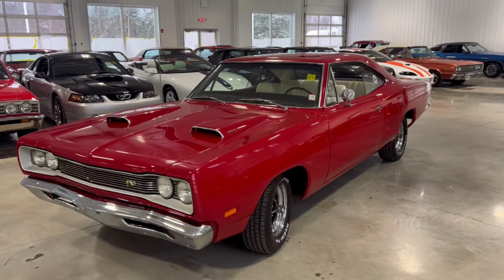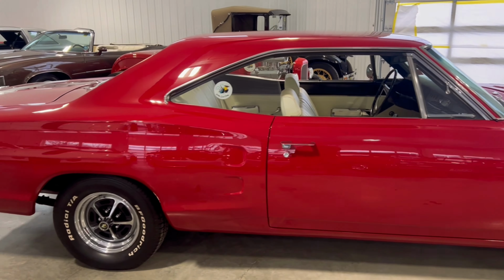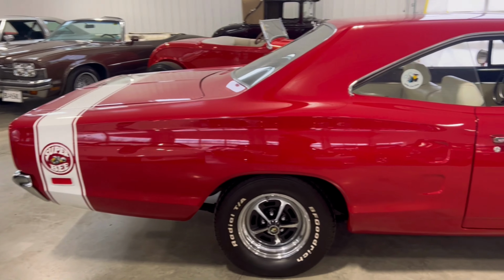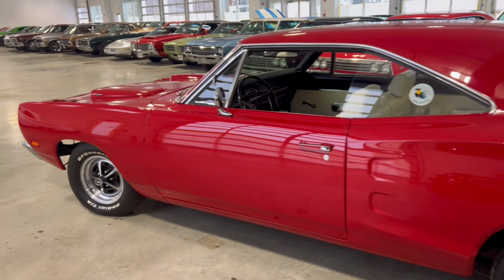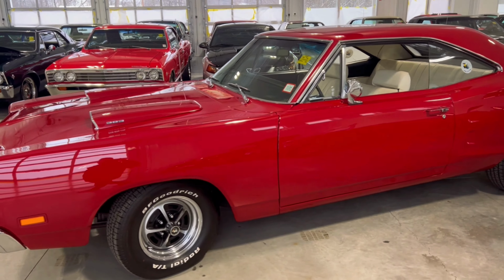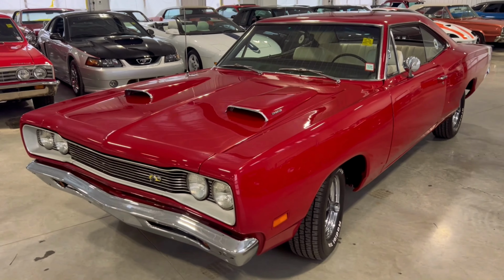1969 Dodge Superbee Walkaround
Another beautiful Basil Classic... this 1969 Dodge Coronet Super Bee has been handpicked and meets Joe Basil's standards of excellence and tradition of fine automobiles since 1951. This vehicle is truly one of a kind and one of the cleanest, most well taken care of, showroom condition Super Bees that you will find! Buy with confidence!!

For some time now, Joe Basil Chevrolet has painstakingly strived to bring you a wide selection of choice classic and performance vehicles which confirm with our standard of excellence in vehicle sales since 1951. Still another of these vehicles is this the 1969 Dodge Coronet Super Bee we present here today for your consideration.

In the late 1960s and early 1970s, many of our young soldiers were returning to the states and striving to leave specific memories behind them. In an effort to accomplish this, many of them chose to purchase a vehicle that not only displayed great style but also had the ability to become an extension of the new owner's personality. Though the super stock era was well under way with huge engines placed in what were otherwise full sized sedans, Chrysler saw the need to take the next step. By the late 1960s, to accommodate the needs of our younger generation, more personalized "muscle " cars were entered into the mix. Among these Chrysler offered the Roadrunner, Cuda, GTX, Challenger R/T, and the Dodge Coronet Super Bee.

At first glance, it is evident that this beauty is a no nonsense entry. The intimidating front end with the "snout" appearance and twin functional hood scoops command your immediate attention. Further review reveals the boldly stated super bee stripes accenting the Performance Red paint and the BFGoodrich white letter tires mounted on chrome Magnum 500 wheels. This car has a super clean Lazer straight body and has won multiple trophies! Out back, you quickly note the menacing dual port exhaust tips and that animated super bee just beyond the Dodge name plate suggesting that this is a very specialized build.

The white vinyl bench seat interior is original and nicely contrasts with the Performance Red exterior while matching the rears exterior stripe. The interior is in excellent condition, especially considering the age, and features a hurst T-handle floor shifter which operates the four-speed transmission and directs the power from the stout 383ci! The 383 produced 335hp from the factory, but has been completely redone featuring a roller cam, Edelbrock intake manifold, Hooker headers, and more, turning it into the animal it is today! You cant beat the sound of this car... The power is put down through an 8 ¾ rear end, with 3.55 gears. Additional performance goodies include the manual ram air lever under the dash that allows fresh air to enter directly into the engine through the twin scoops when activated. Further upgrades include the factory in dash tick tock tack and Rallye instrument cluster package. The iconic Dodge Coronet Super Bee is one of the most sought after Performance muscle cars of its time and this one, which is in stunning condition, will definitely make your heart race at first glance. Come in and have a look but be prepared, you are sure to be mesmerized at first sight.

WM23- Dodge Coronet, Charger Medium Super Bee 2 Door Hardtop
H9G- 383
N96-
R22- Am Radio With 8 Track
V8W- Tranverse Stripes
26- 26 Inch Radiator
END- End of Sales Codes
A36- Performance Axel Package w/ 3.55 Ratio
A62- Rallye Instrument Cluster Package
G33- LH Remote Racing Mirror
J25- 3 Speed Wipers
M21- Roof Drip Rail Moldings
N85- Tachometer
N96- Fresh Air Hood
E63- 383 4 Barrel V8 336HP
D21- 4 Speed Manual
R4- Top Color Performance Red
R4- Performance Red

We understand that buying on the web can leave room for uncertainty of the quality or condition. At Basil we are happy to Facetime, Google Duo, or video anything that you want to see specifically. Our goal is for you to purchase in confidence. We facilitate transportation to your front door making it easy for you to purchase, then get behind the wheel of your dream machine.

Should a customer choose to purchase one of our vehicles sight unseen, the customer is then accepting the vehicle AS IS and WHERE IS. They understand we cannot address any concerns after the time of sale. For this reason, it is important any and all questions and concerns are addressed prior to the time of sale. We make every effort to present accurate and reliable information, however the use of this information is voluntary and should only be deemed liable after an independent review of its accuracy. It is the sole responsibility of the purchaser to verify the existence of options, accessories, as well as vehicle condition prior to the purchase of a vehicle.